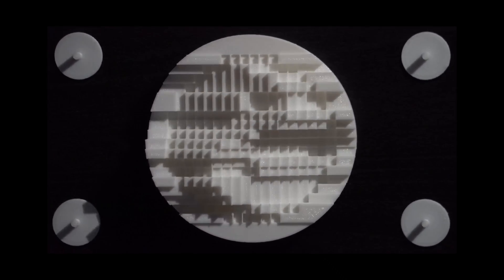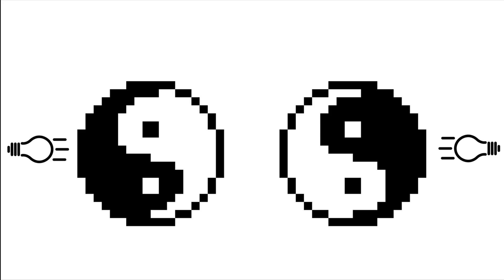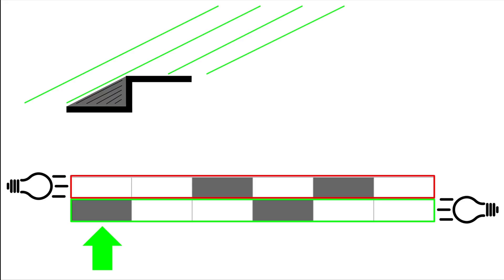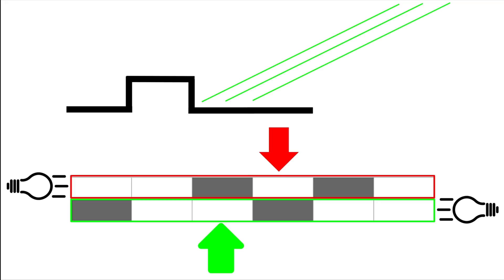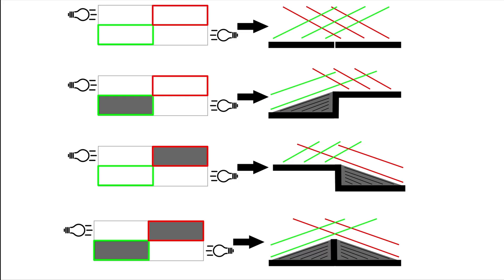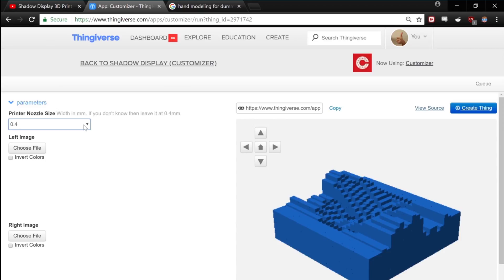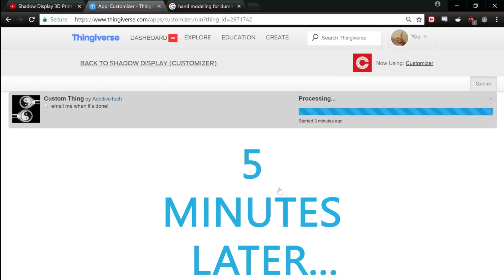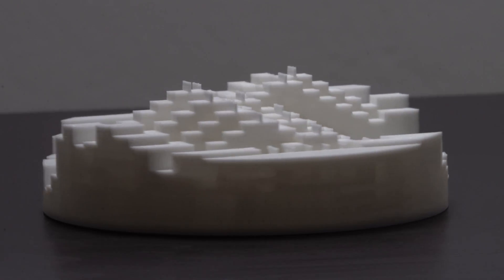Shadow Display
The shadow display is a static object that displays 2 different images when illuminated from 2 different, specific angles. The images are low resolution black and white images.
Follow the link above to print your own with your own images or check out any of my other 3d models for printing.